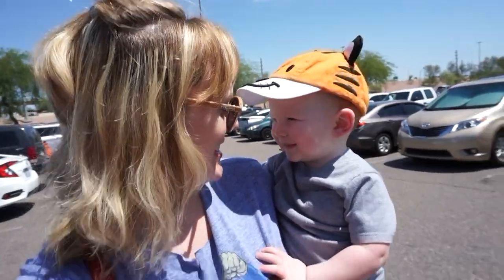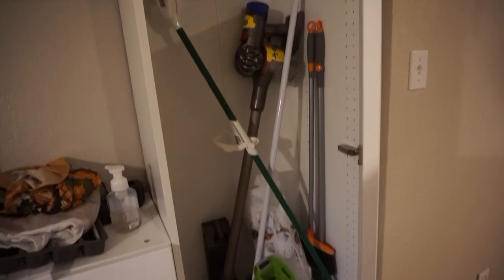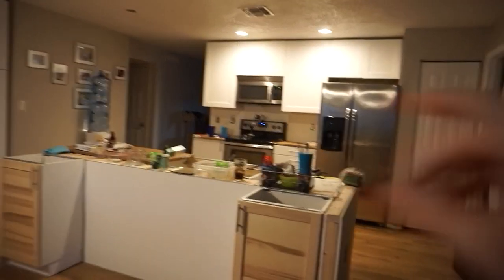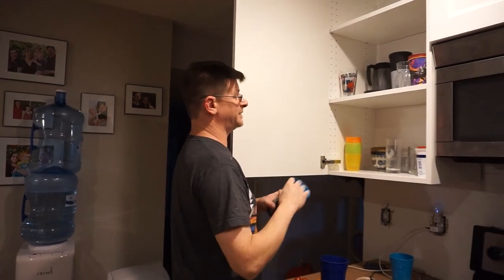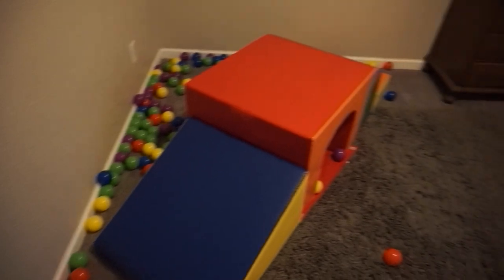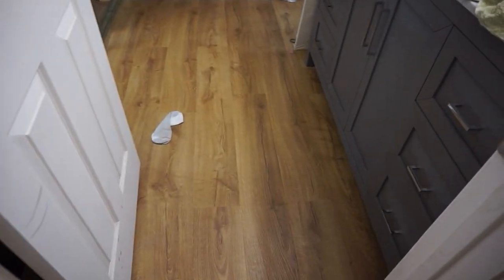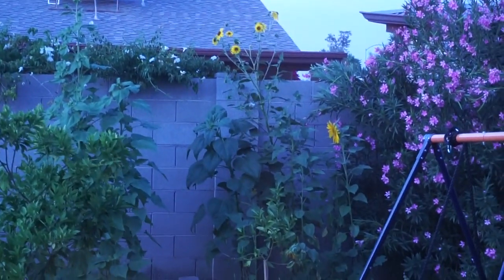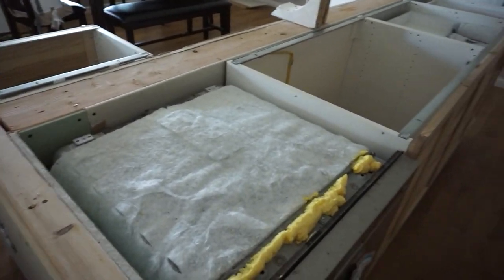KITCHEN CABINETS?! Yes Please!!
We finally have some cabinets hung. Before, we had to store most of our appliances and other kitchen stuff in the garage because we just didn’t have any storage. Adding the cabinets to the kitchen wall really adding to our storage space, so glad we did that! I’ll take you around a little bit as our kitchen is coming together. The countertops are coming in the morning so stick around for the end of the video to see those being installed. So happy so far! Sorry this is a long talking update.

HOME RENOVATION PRODUCTS:
Outdoor GLOBE Light:

Shower Cube:

Globe Light FRONT:

Square Shower Drain:
- did not use (wouldn’t fit)

Master Vanity:

Master Vanity Faucet:

Kitchen Faucet:

Kitchen Sink:

Spare Bathroom Faucet:

Home Depot:
Flooring - Pergo Outlast + Marigold Oak
Tiles - Subway - 3x6 glossy beveled subway
Tiles - Master shower - 3x12 glossy subway

Patricia Dianne Channel Art was provided by my Step-Daughter, an amazing local Arizona artist.
You can view more of her art, resume, and instagram you Savannah!🌸